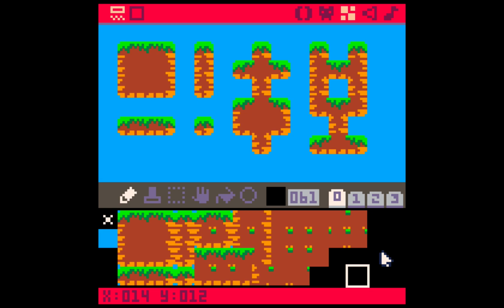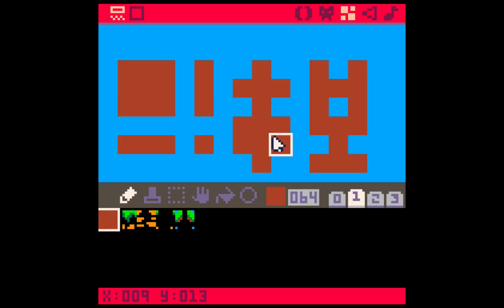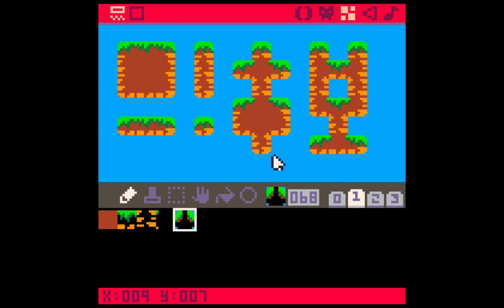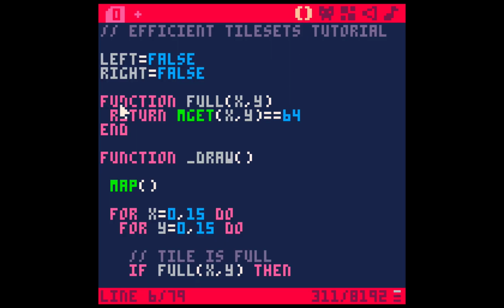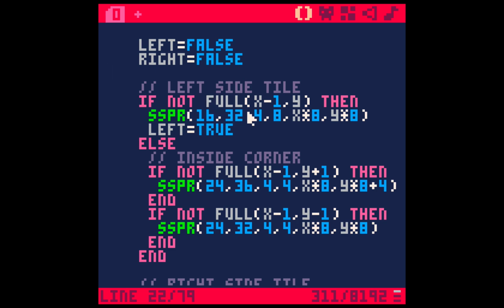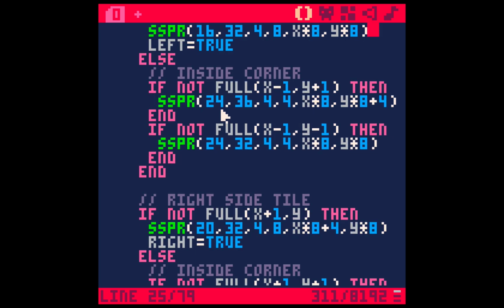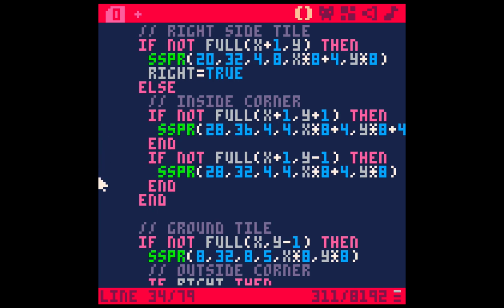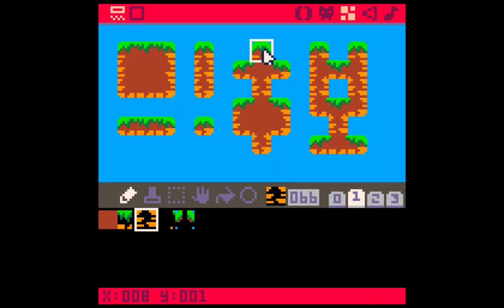Efficient Tilesets in Pico-8 Tutorial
A Dev Quest tutorial on how to create more efficient tilesets for games in Pico-8. This method allows you to reduce the number of sprites needed for the environment drastically, saving room on your sprite sheet for more content.
You can use this for all kinds of games, from platformers to dungeon crawlers to adventure games, really anything that uses a grid tile map system.